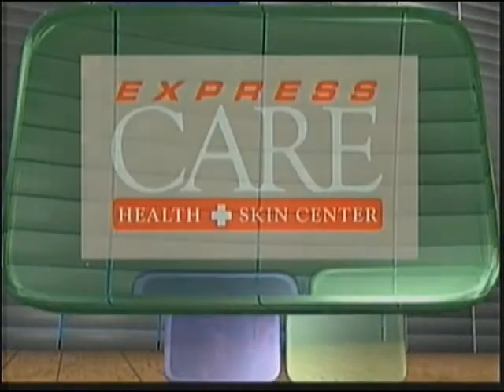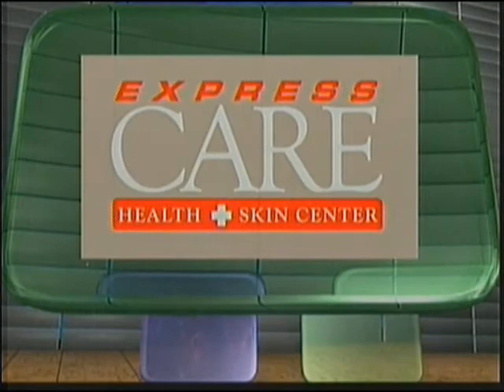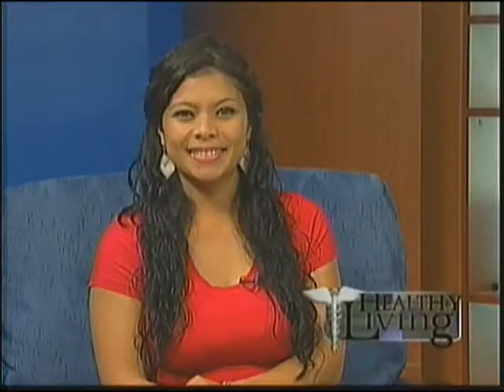Healthy Living with Dr. Jitka Lom: RUNNING INJURIES (1 of 2)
Dr. Jitka Lom with ExpressCare shares expert advice on medicine and healthy island living.